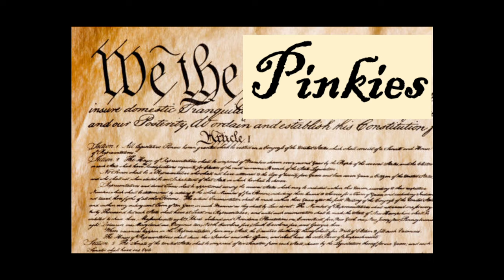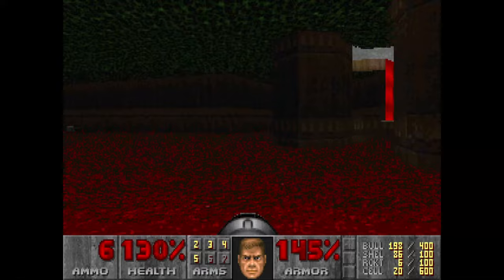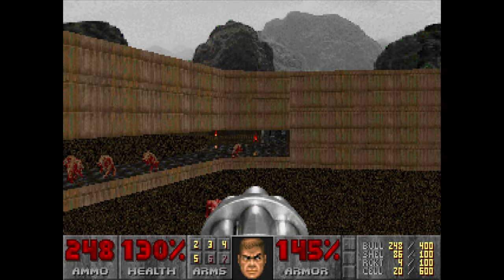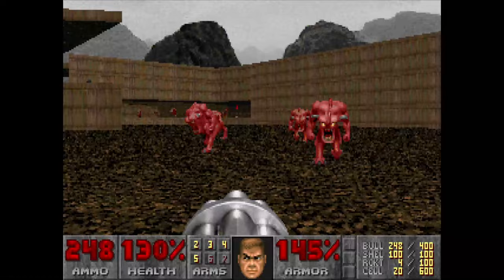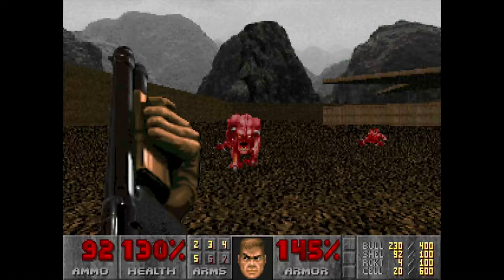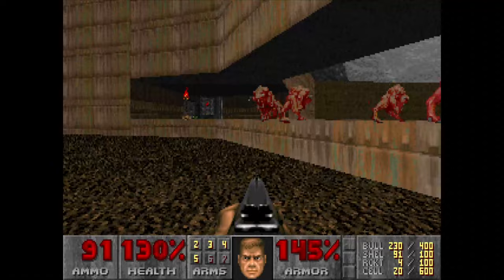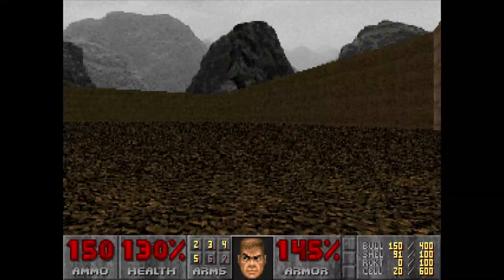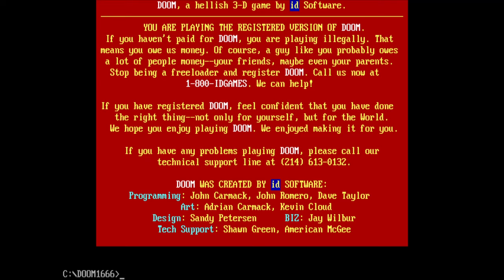Doom Trickery: Liberate the Pinkies!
Something short and quick this time - a demonstration of one of my favorite tricks in E1M8, which I've been doing since the ancient days...

Donate 4 shotgun shells (or 1 rocket) today, to support the Pinkies' struggle for freedom!